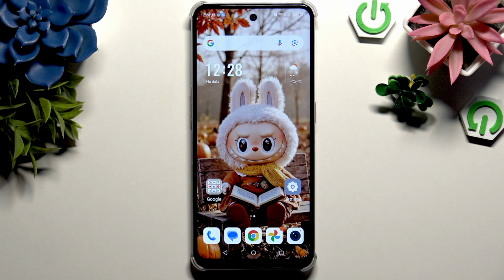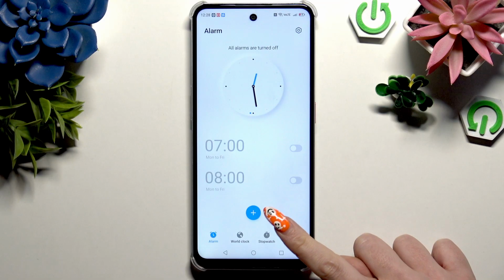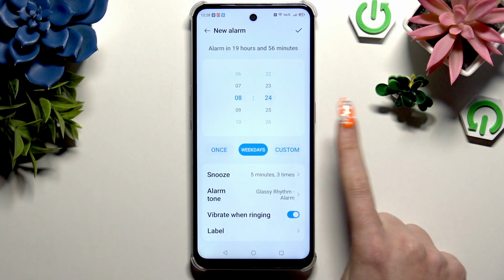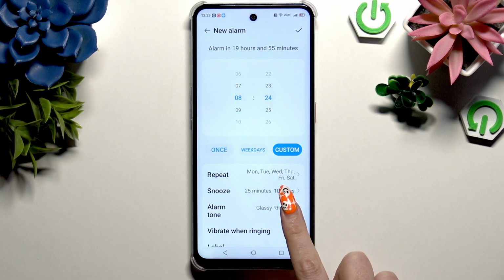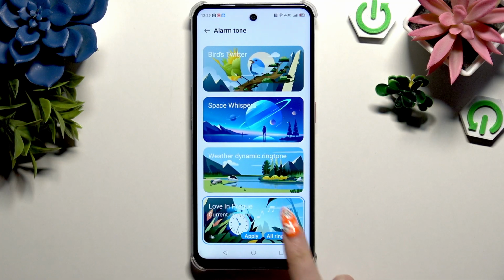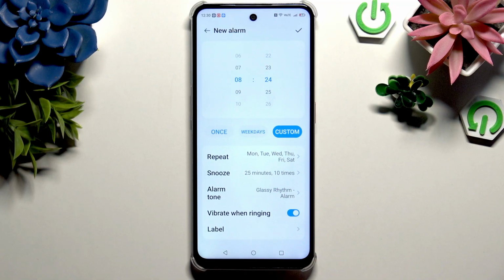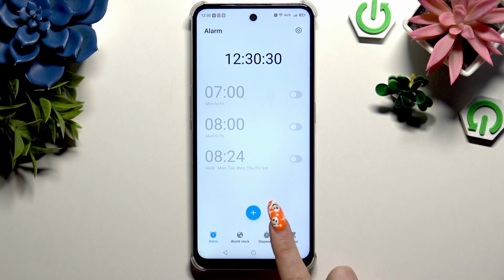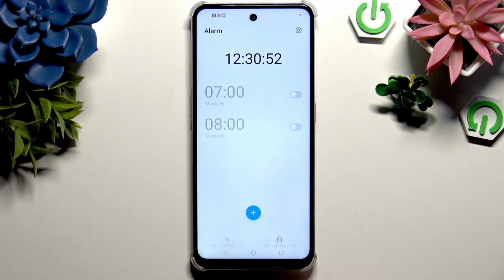NUBIA Neo 3 5G - How to Set Up Alarm Clock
In this video I show how to set up the alarm clock on the NUBIA Neo 3 5G step by step. You will learn how to open the Clock app, create a new alarm, choose the time, set repeat days (weekdays or custom), pick alarm tone or music, enable snooze and vibration, add a label, save the alarm and how to edit or delete alarms later. This guide uses the built-in Clock app on NUBIA Neo 3 5G and covers all common alarm settings so you can wake up on time or schedule reminders with ease.

How to set alarm on NUBIA Neo 3 5G?
How to change alarm tone on NUBIA Neo 3 5G?
How to edit or delete an alarm on NUBIA Neo 3 5G?

0:00 Intro - what we will do
0:07 Open the Clock app
0:19 Tap Alarm and press + to add new alarm
0:30 Set the hour and minute for the alarm
0:41 Choose repeat option (Once, Weekdays, Custom)
0:58 Set custom days and Save
1:04 Configure snooze length and repeats
1:11 Enable/disable alarm with the switch
1:11 Choose Alarm tone and tap Apply or All ringtones
1:39 Pick music as alarm tone and confirm
1:49 Toggle Vibrate when ringing on or off
2:04 Add a label/name and Save
2:04 Use check mark to save the alarm
2:14 Turn alarm on/off using switcher
2:26 Edit alarm by tapping it and save changes
2:31 Delete alarm by long press → Delete → Confirm
2:45 Outro - like, comment, subscribe